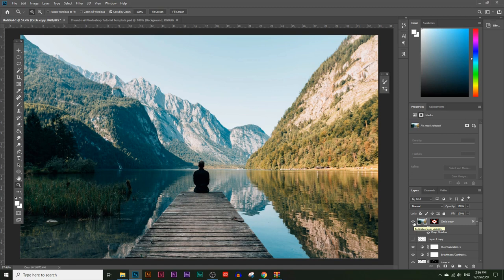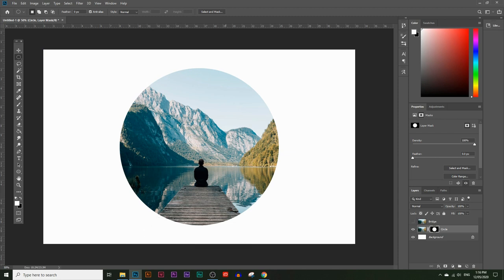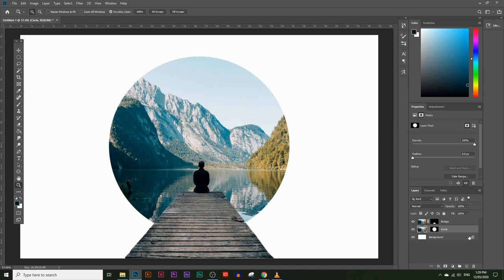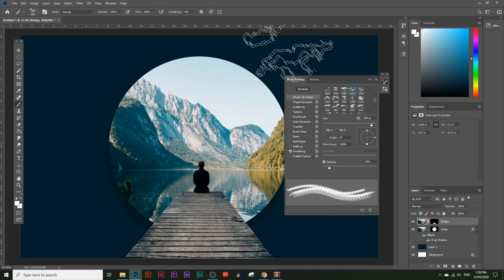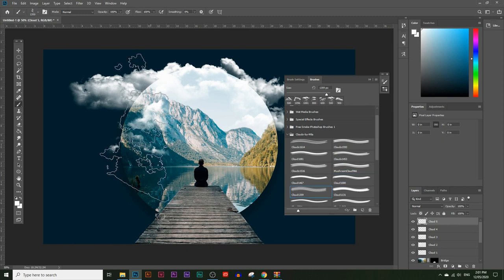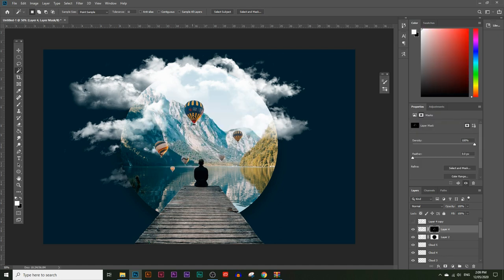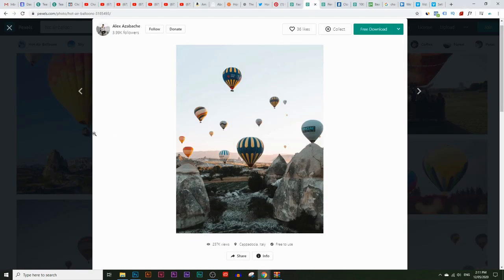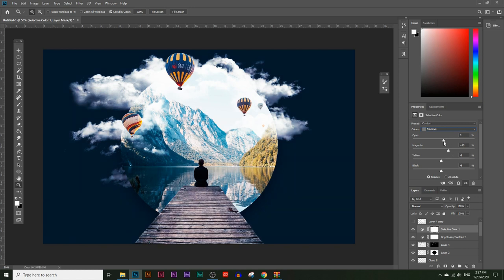The Photoshop Circular Frame Effect (Images & Overlays Included)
In today's video you'll learn how to create a circular frame with Photoshop. By the end of this video you'll learn how to use the masking tool, how to download Photoshop brushes and how to use color balances on Photoshop.